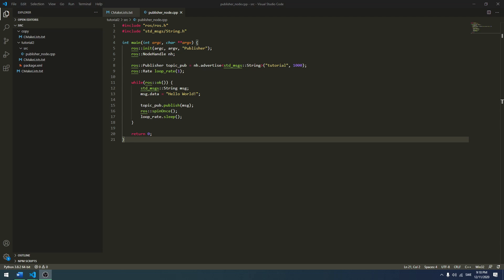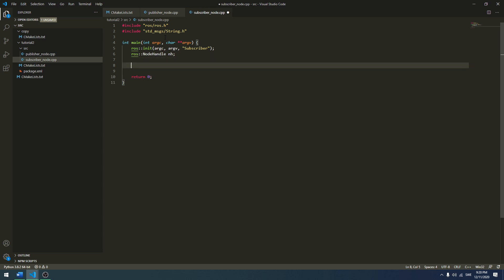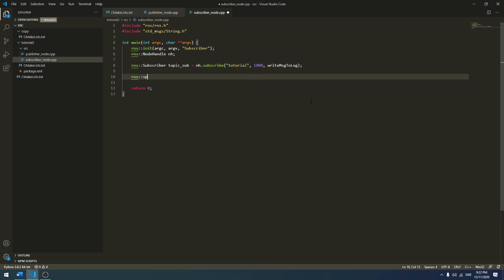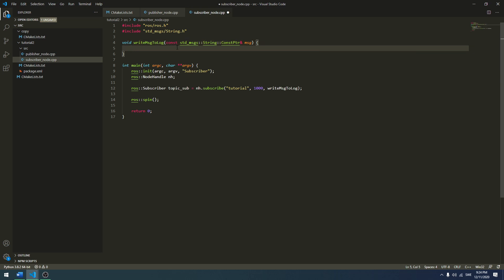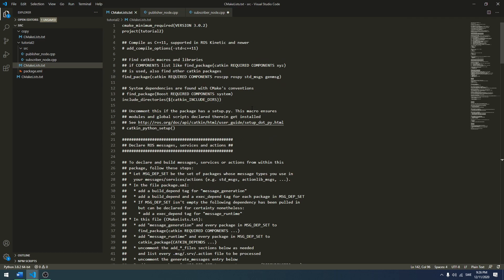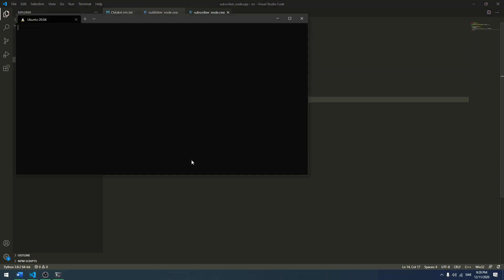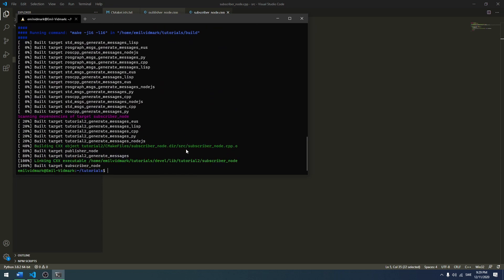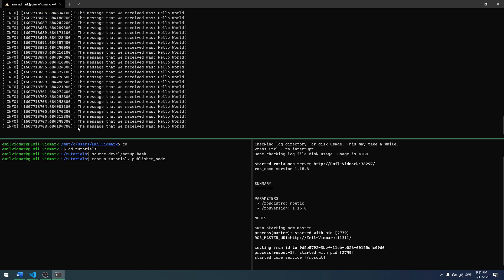ROS Tutorial 5: Writing a ROS Subscriber (C++)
In this tutorial I show you how to write a ROS subscriber which subscribes to a the topic we created in the previous tutorial.